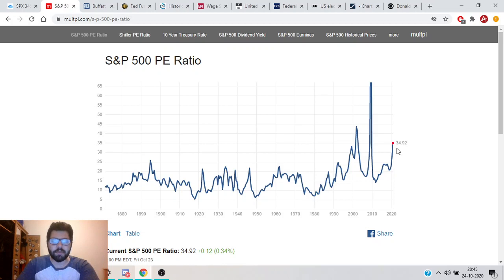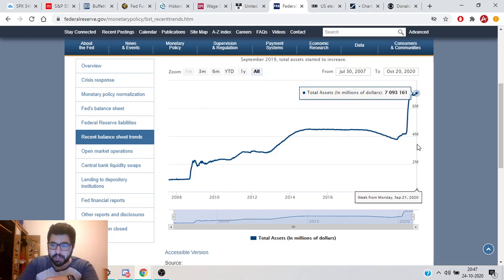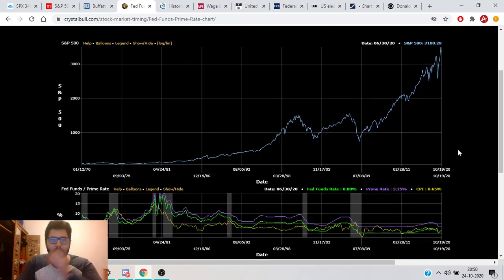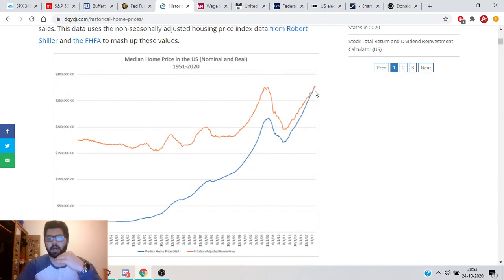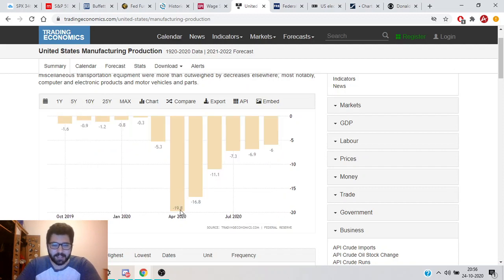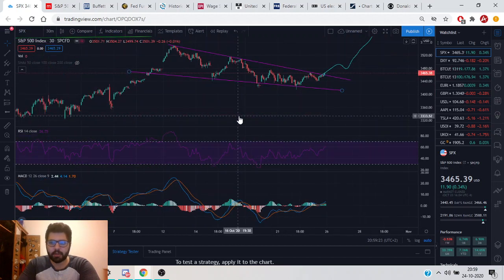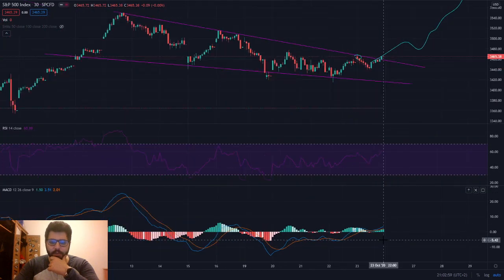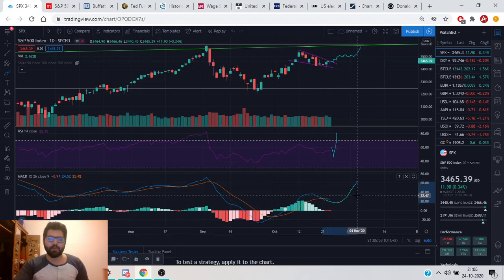WILL THE STOCK MARKET CRASH BEFORE THE ELECTION?! *SUPER IMPORTANT* - S&P500 Future T-Analysis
You trade at your own risk and nobody can guarantee you results. Even if someone could, I don't.

I do what I believe is right and at the end of the day I am just a person, not an expert. Different countries have different rules. This channel now grew to the point of being big, and I am seen as bigger than an individual. It is a compliment to me, so I wanted to make things clear. This is done with best intentions in mind. Your trading is your responsibility. I do my best to inform you on time with stuff I find out on time... as I always said I want to be your edge, not your hand mover. Trading is risky and as you see in these bearish times, you can lose with trading, even everything you had. I entered crypto because I think I can win, and I have this channel because I think with my contribution you can have more information to make winning trades yourselves. It's up to you to decide that. You are following because you value my opinion. If you don't, please leave the channel.